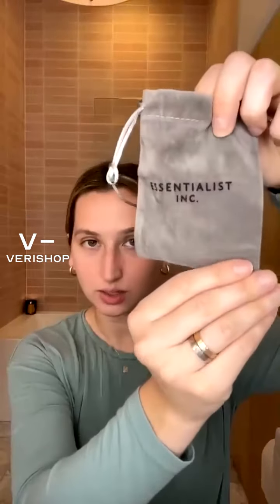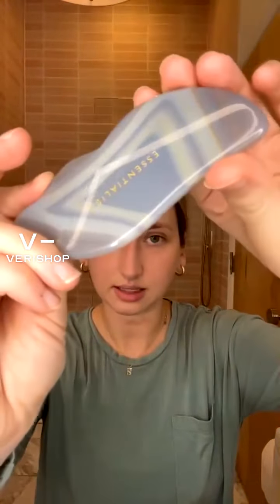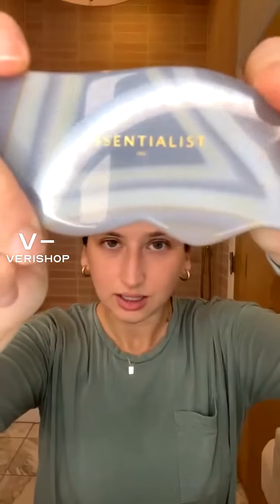ESSENTIALIST Gua Sha Tools Review